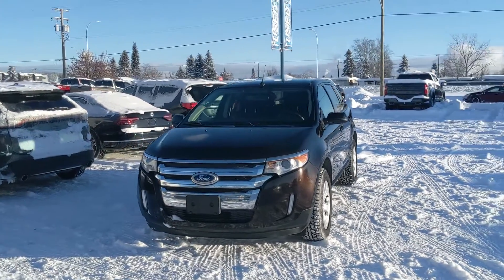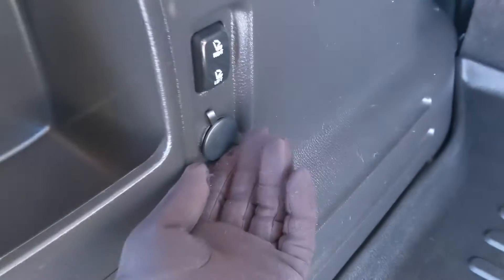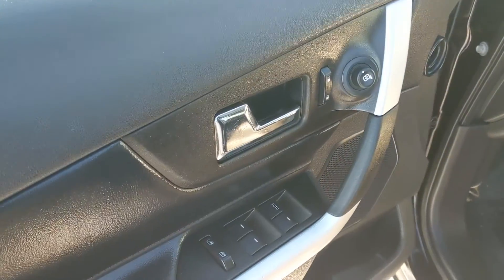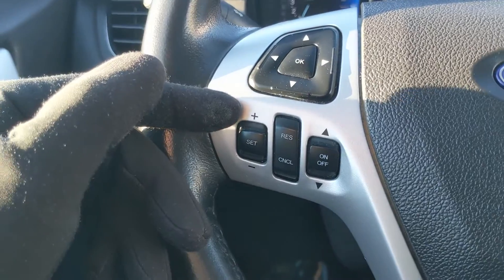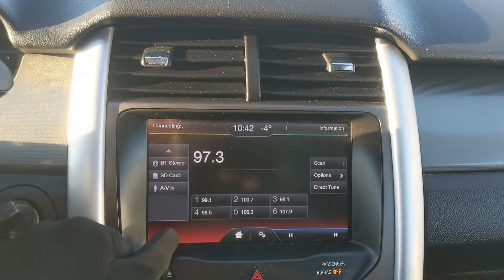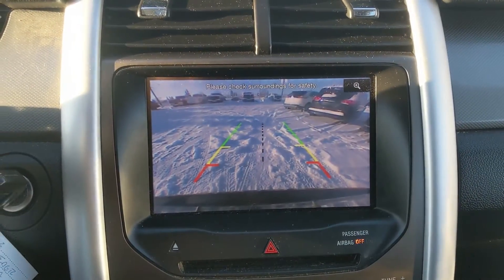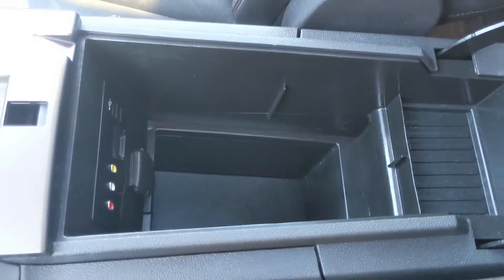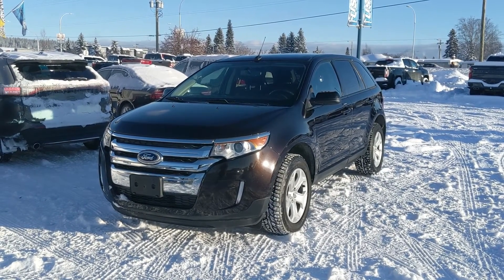2013 Ford Edge SEL Walk-Around | Stock# RA90048A | Prince George Ford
2013 Ford Edge SEL Walk-Around | Stock# RA90048A | Prince George Ford

Seats 5, Canadian Comfort Package, Cargo Accessory Package, Cargo Area Protector, Cargo Cover, Engine Block Heater, Front dual zone A/C, Front Heated Leather-Trimmed Bucket Seats, Heated door mirrors, Panoramic Vista Roof, Power driver seat, Radio: AM/FM Stereo/Single CD/MP3 Capable/SYNC, Rear Bumper Protector, Rear Parking Sensors, Rear-View Camera, Remote keyless entry, SIRIUS Satellite Radio, SYNC w/MyFord Touch.

Coming in Kodiak Brown Metallic with Charcoal Black Leather interior. The odometer is sitting at 84209 kilometers.

4D Sport Utility 3.5L V6 Ti-VCT 6-Speed Automatic with Select-Shift FWD

1331 Central Street West
Prince George, BC
V2M 3E2